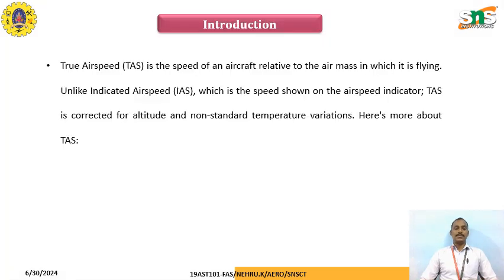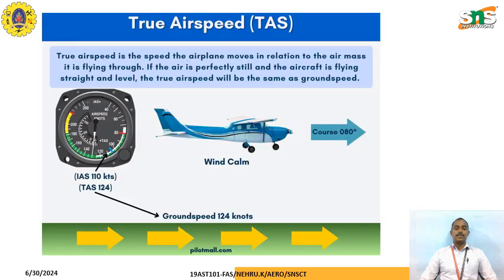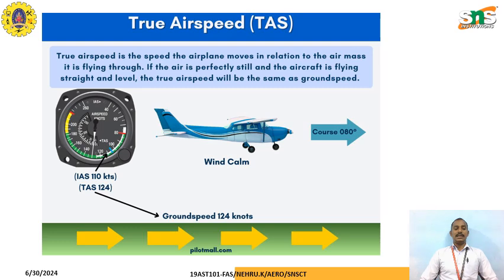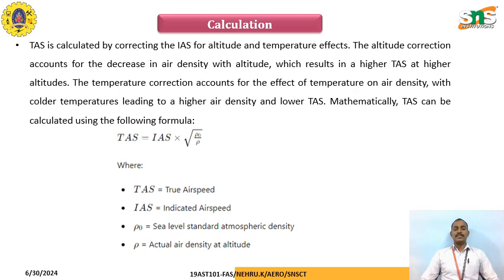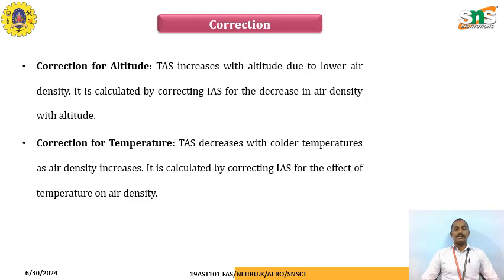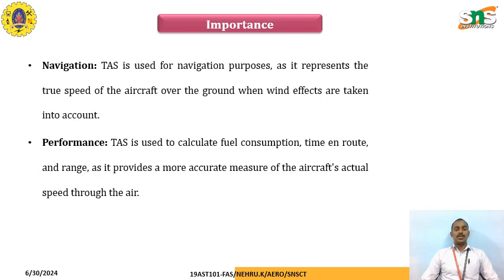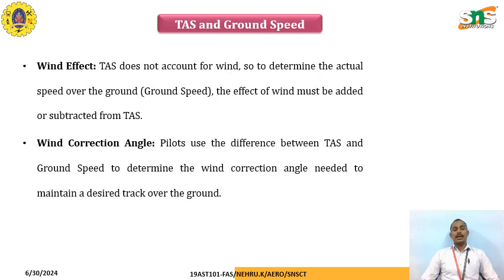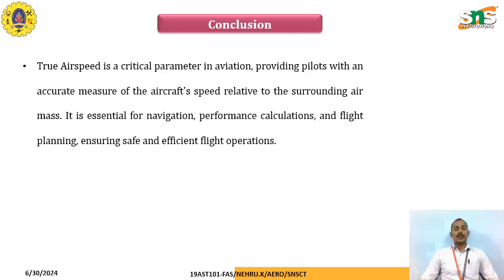TAS- True Airspeed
✈️ TAS - True Airspeed ✈️ – Understand the concept of True Airspeed (TAS) and its critical role in aviation. This video explains how TAS differs from other speed measurements like Indicated Airspeed (IAS) and Ground Speed. Learn about the factors affecting TAS, including altitude and temperature, and why it’s crucial for flight planning and performance calculations. Perfect for pilots, aviation enthusiasts, and students of aeronautical science.